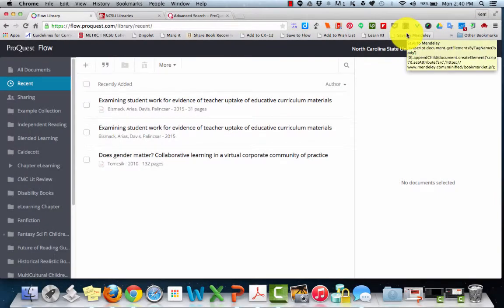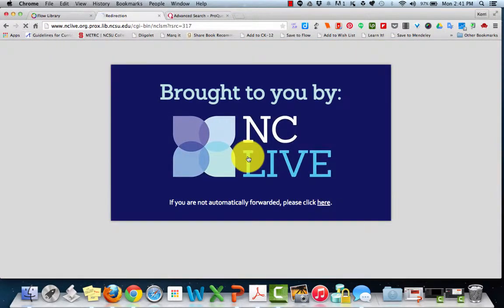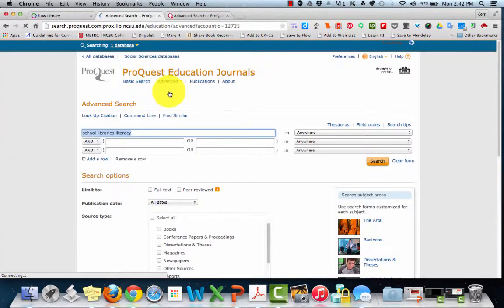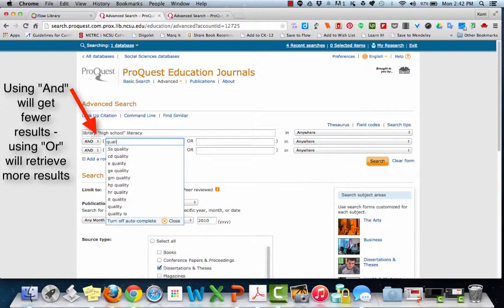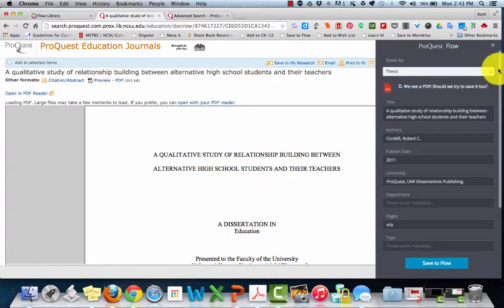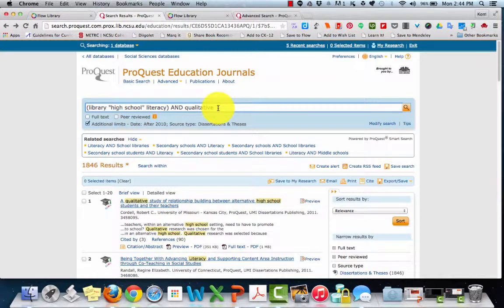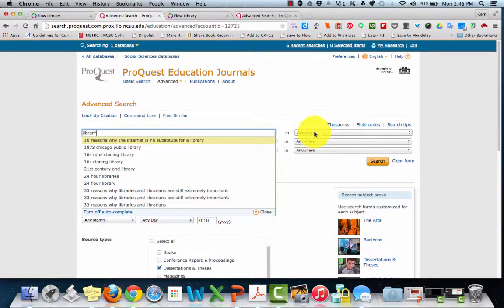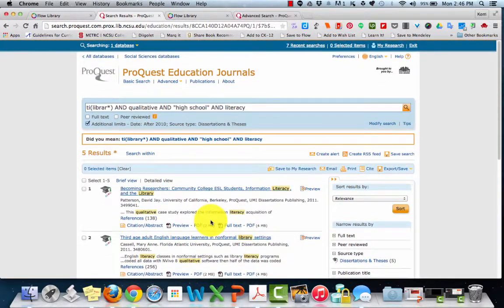Dissertation Search Workflow